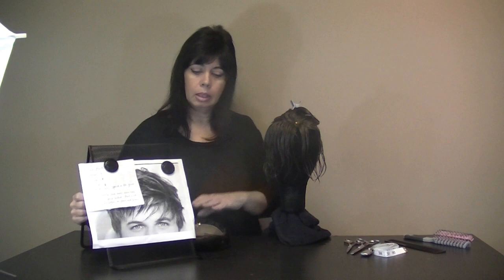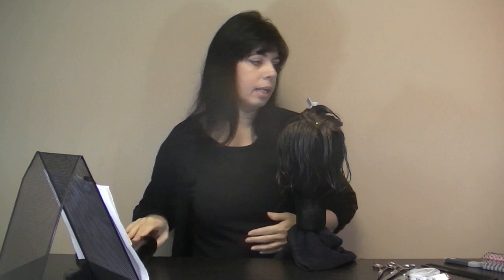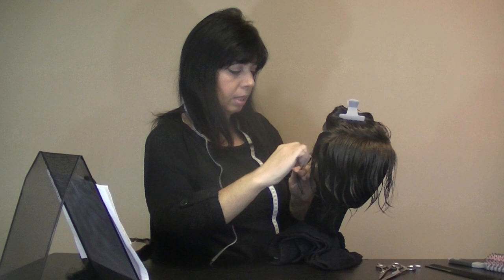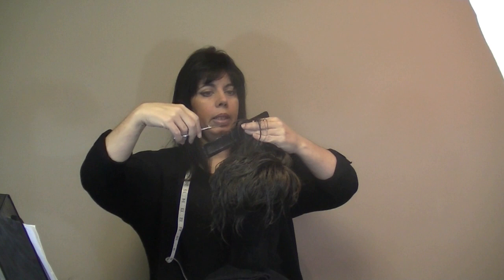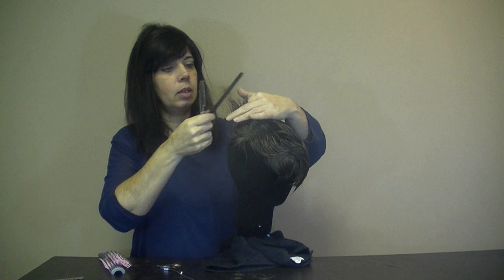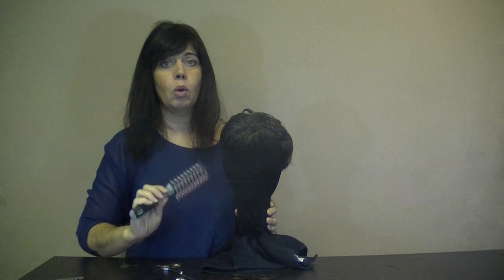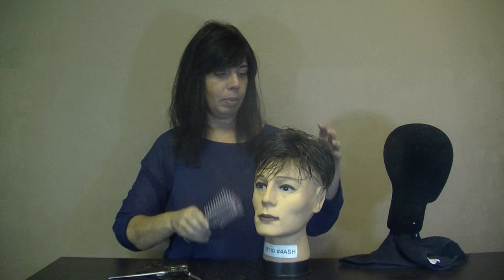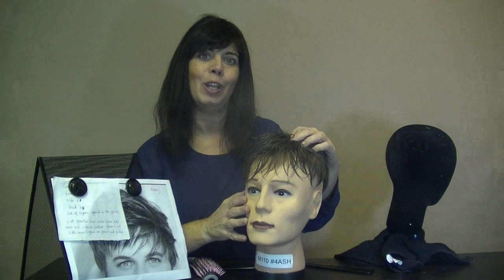How to cut style mens toupee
This service include cut this hairpiece into the length make the hairpiece you purchased from us Ready to Wear

Hairpiece will be cut to length according to your special requirement